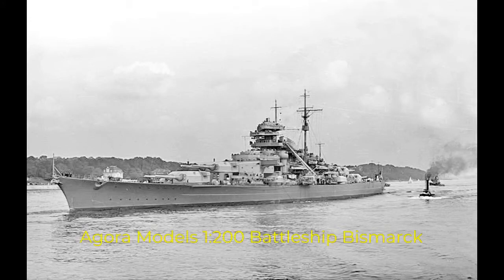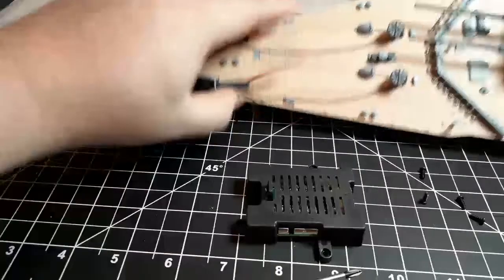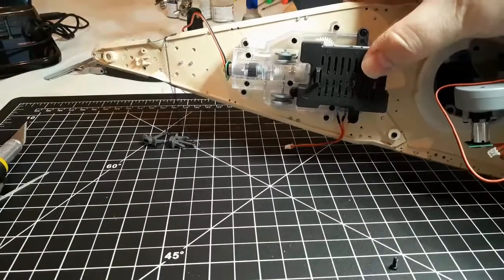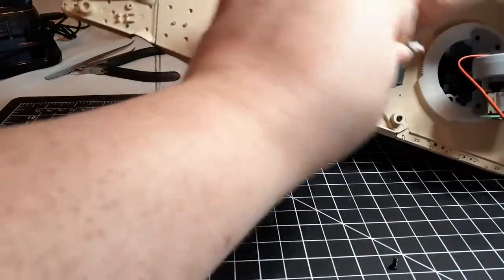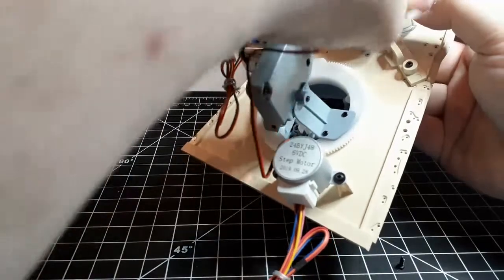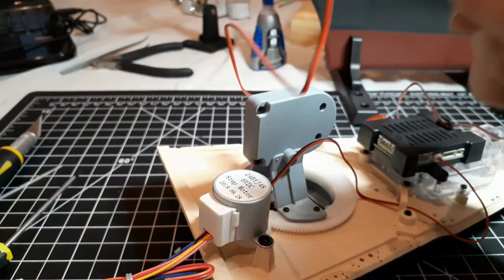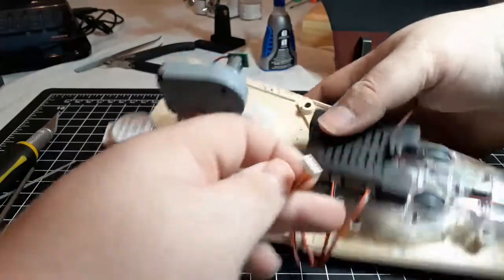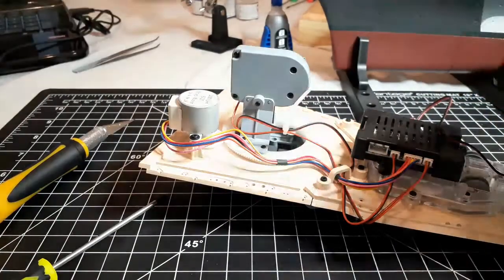Agora Models 1/200 Battleship Bismarck Pack 2 Stage 17